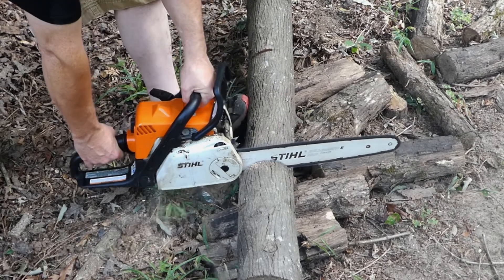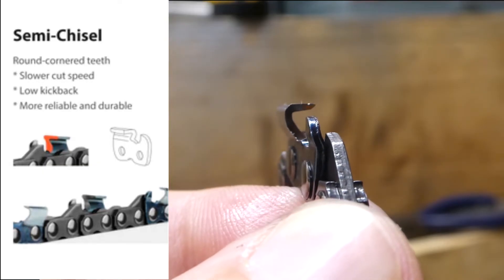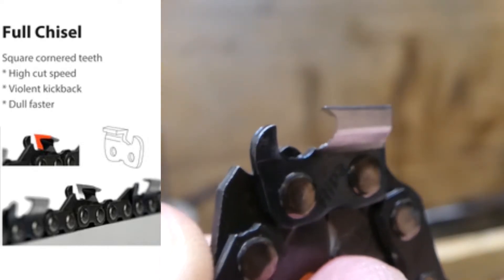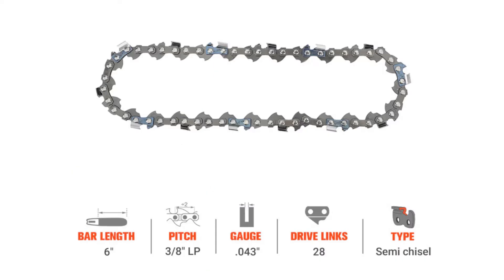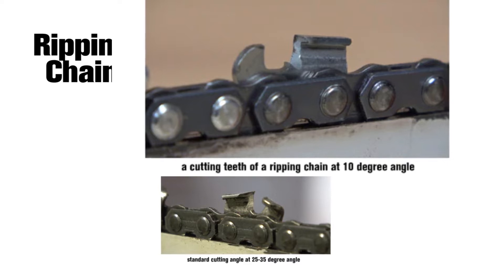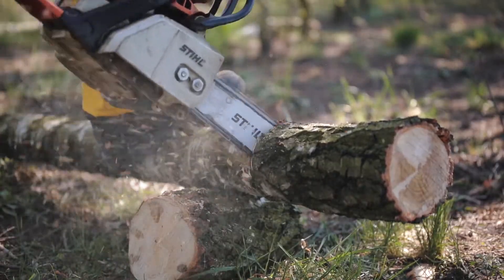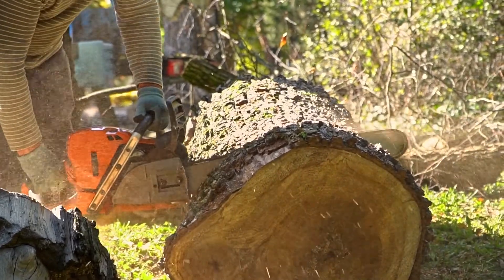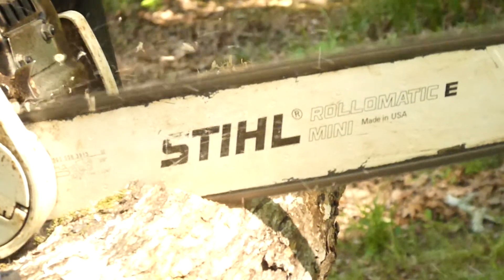Full Chisel? Semi Chisel? Skip? Rip? Types of chainsaw chains and how to choose.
Hipa takes a look at the different types of cutter and varieties of chainsaw chains. From semi to full chisel, full skip to standard and everything in between. This video will show you all you need to know about what makes up a chainsaw chain and the different types available and in what situations they are used.

And join us at the Hipa DIY Community Facebook group. A space to not just to talk about Hipa parts but also share your projects, interests, or even connect with other homeowners and professionals alike.
You can also get help directly from Hipa customer support as well as our our large list of helpful community experts.
The Hipa DIY community is the place to be.

Time stamps:
00:00 Intro
00:13 The basics of chainsaw chains and how to identify them
01:25 Semi Chisel chains
01:47 Full chisel chains
02:19 Lo Pro or Low Profile chains
02:27 Narrow kerf chains
02:36 Low or Anti Kickback chains
03:01 Ripping chains
03:26 Standard skip chains
03:41 Full Skip chains
03:57 Semi skip chains
04:09 Thanks for watching!

Hipa store specializes in designing high-quality aftermarket parts for small machines commonly used in lawn & garden equipment like lawn mowers, chainsaws, trimmers, generators, & leaf blowers. Since 2012, we have been providing reliable solutions to common engine issues with billions of parts manufactured worldwide. Hipastore includes all the necessary components required to resolve problems like starting & leaking at a fraction of the cost of OEM parts. Wide selection of parts, including carburetors, air filters, spark plugs, saw chains, fuel lines/ filters, & more.